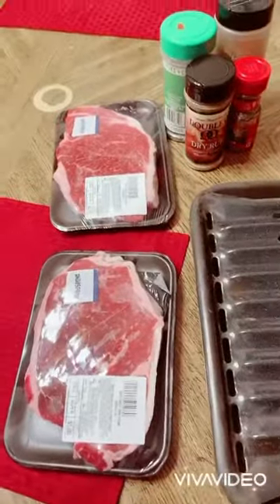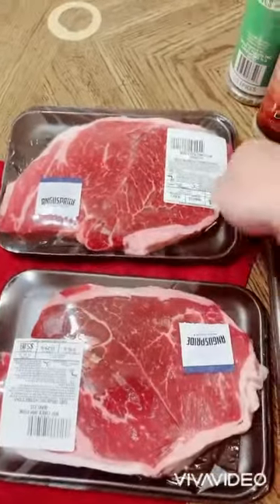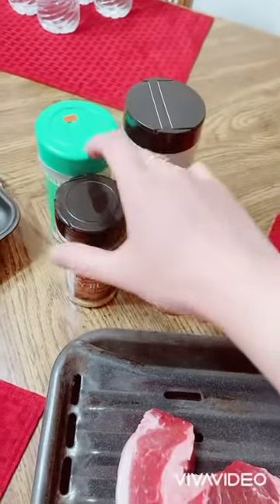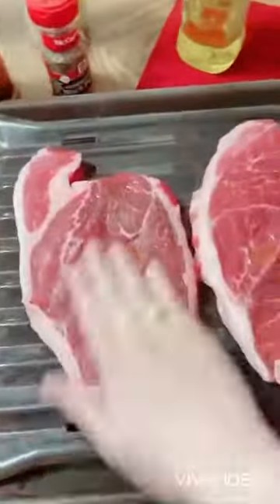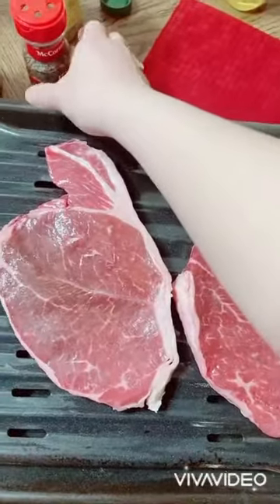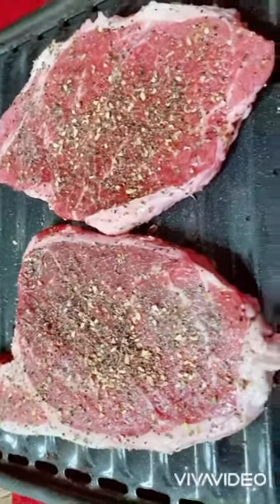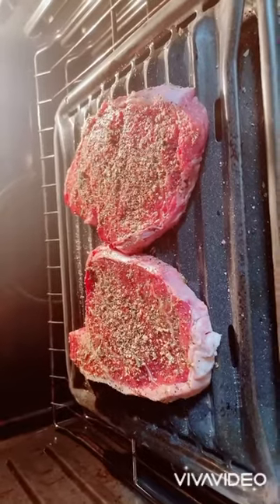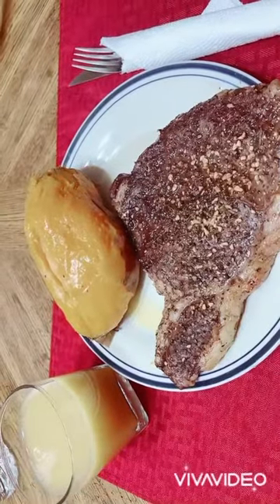steak with sweet potato a kind of dinner! I love it. Makes my tummy full